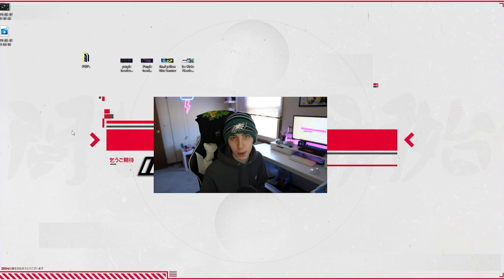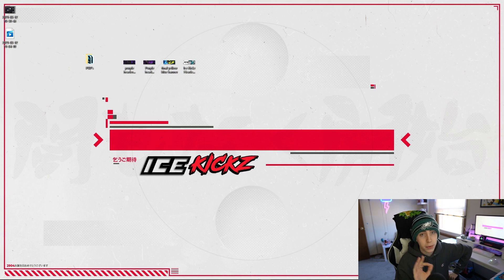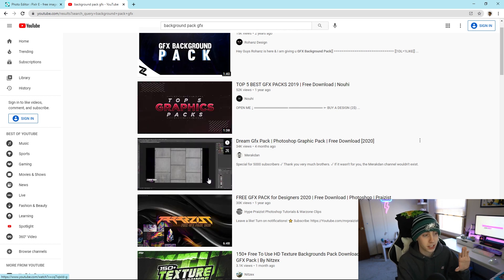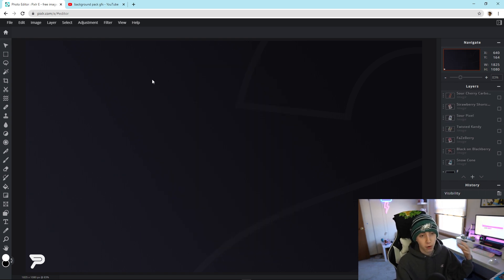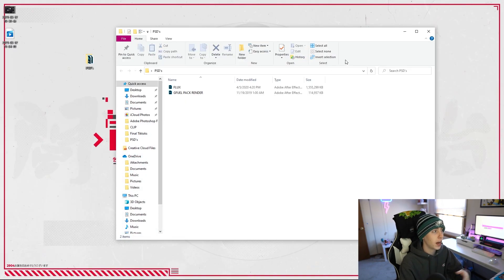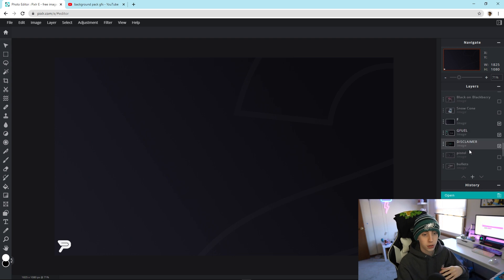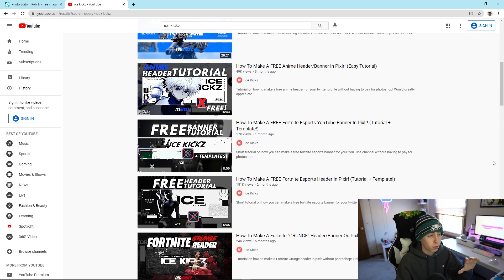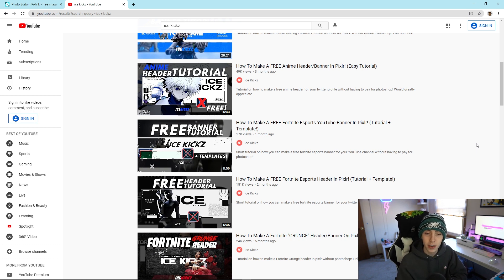How I Get/Make My Backgrounds In Pixlr E! *2021*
Short video on  how I get and make my backgrounds for my templates and tutorials that I provide. I will leave a link below to some of the background packs that I personally use!